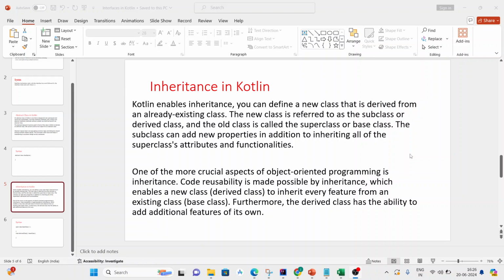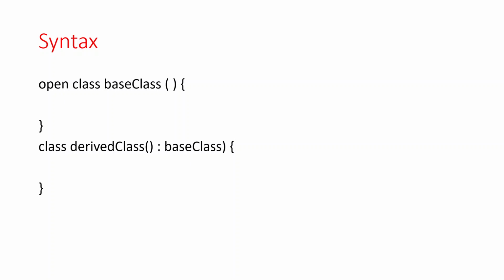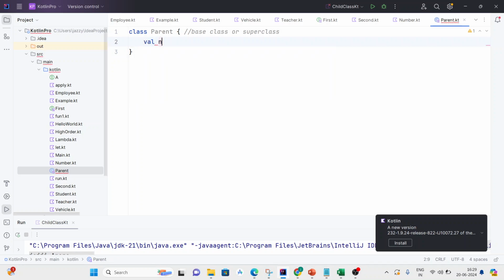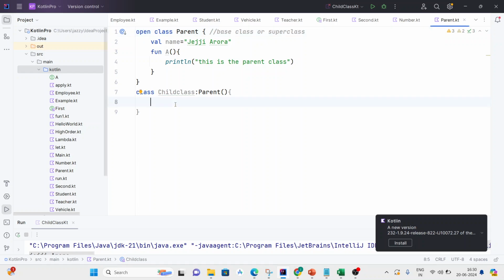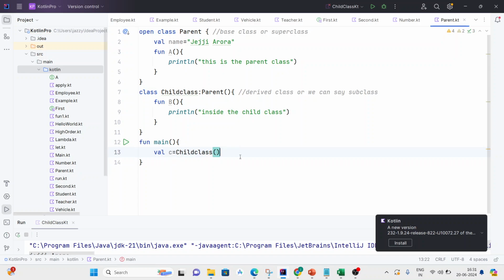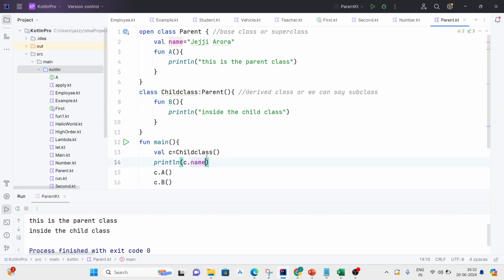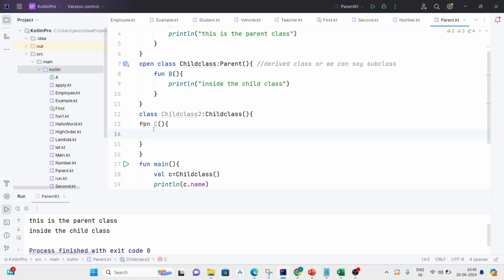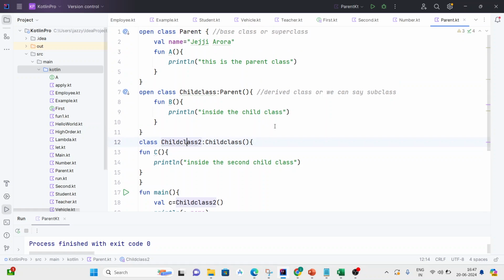Mastering Kotlin Inheritance: Building Hierarchical and Reusable Code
In this comprehensive video tutorial, we dive deep into Kotlin inheritance—a fundamental concept in object-oriented programming that facilitates code reuse and hierarchical organization of classes. Inheritance allows one class (subclass) to inherit attributes and behaviors from another class (superclass), promoting code reusability and reducing redundancy.

Our tutorial begins by introducing the concept of inheritance in Kotlin, illustrating how subclasses can extend superclass functionalities by inheriting properties, methods, and behaviors. We explore the : Superclass() syntax used to establish inheritance relationships, emphasizing how subclasses can add new functionalities or override existing ones while maintaining a consistent interface.

We delve into the benefits of inheritance, including the ability to create specialized classes (subclasses) that inherit common attributes and behaviors from a more general class (superclass). This approach promotes modular design, enhances code organization, and simplifies maintenance by encapsulating shared functionalities in superclass implementations.

Furthermore, we discuss the open keyword in Kotlin, which allows superclass methods and properties to be overridden in subclasses. We demonstrate how to effectively use open to design extensible and flexible class hierarchies, ensuring that subclasses can modify superclass behaviors to suit specific requirements.